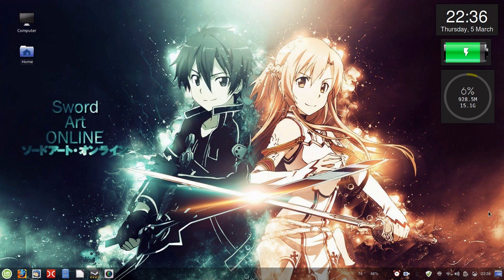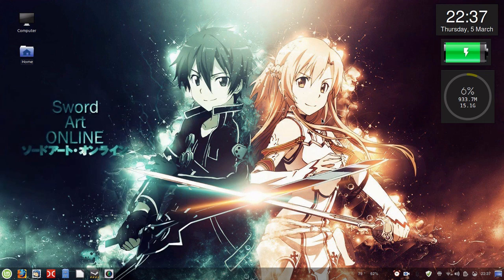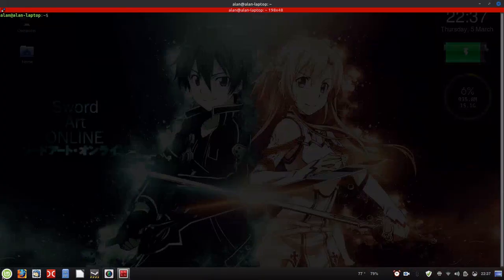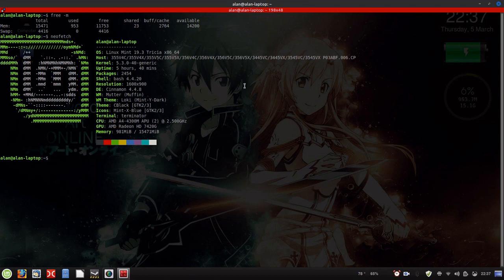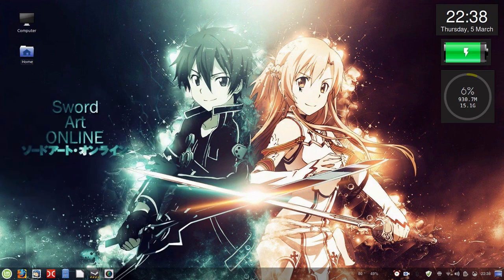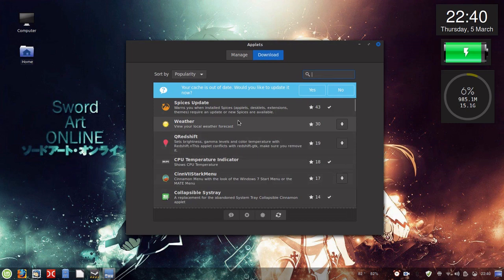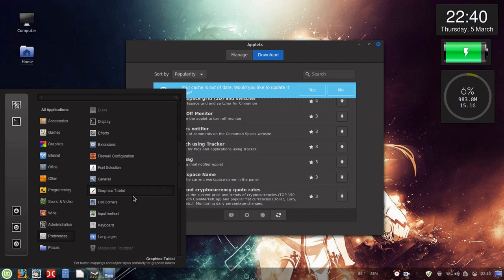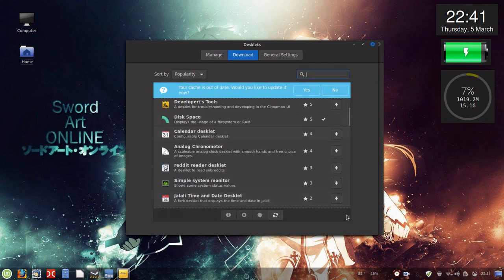My Time With Linux Mint 19.3 (Tricia)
As everyone may or may not know I have been using Linux Mint for a little over a month. Here are my thought about Linux Mint.